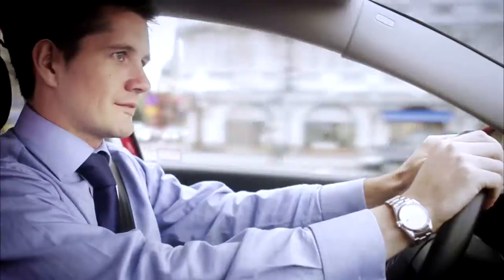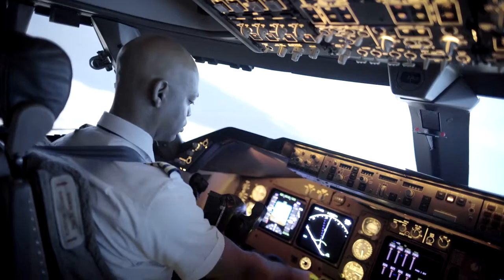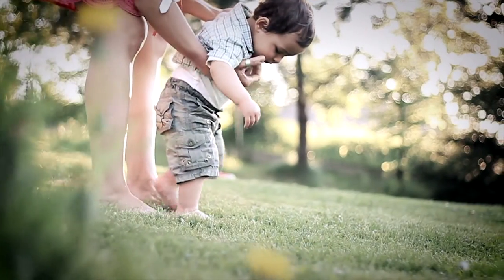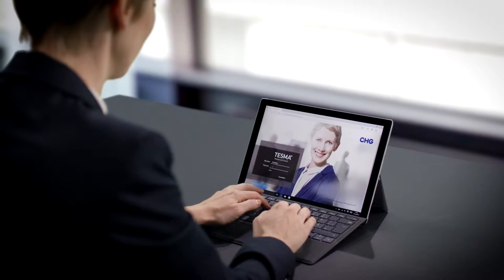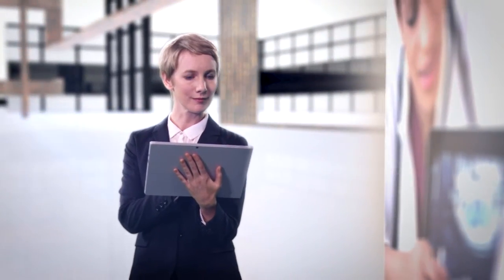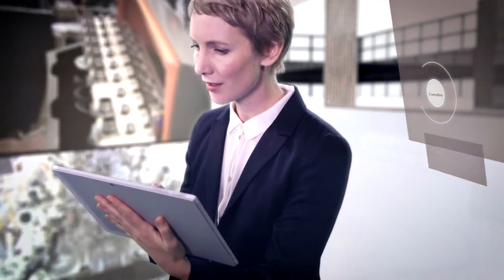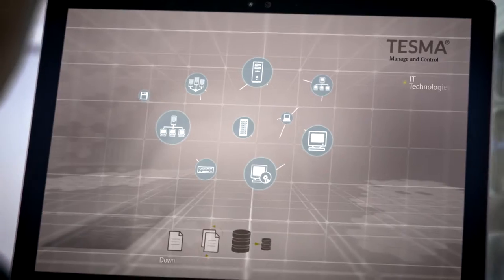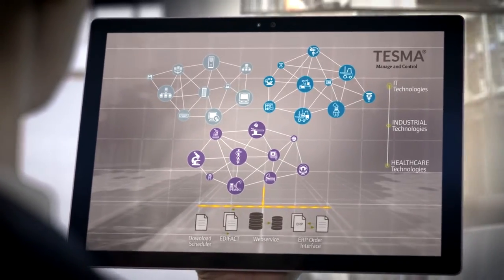TESMA® Technology Asset Management System | CHG-MERIDIAN (englisch)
Our Technology and Service Management System TESMA® provides you with maximum financial and technological transparency. For intelligent controlling for valid decisions in technology management.